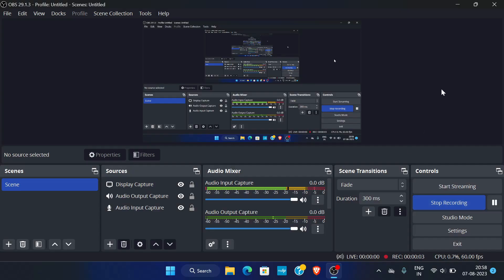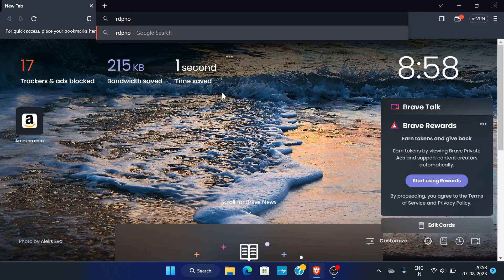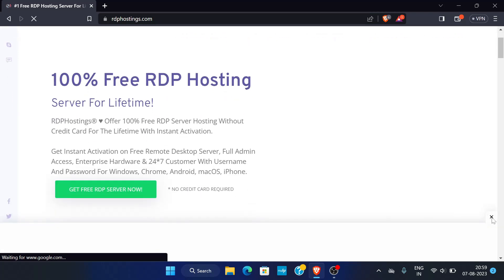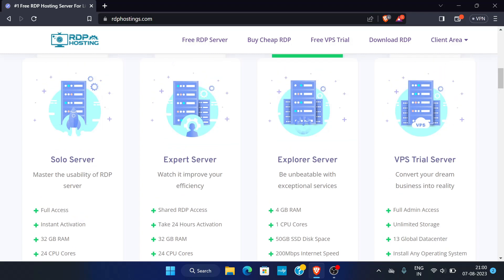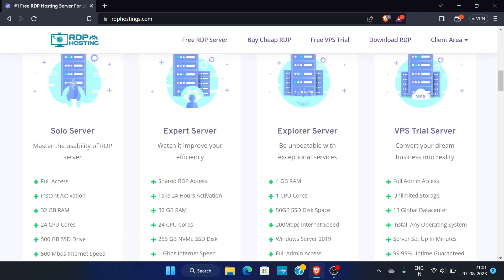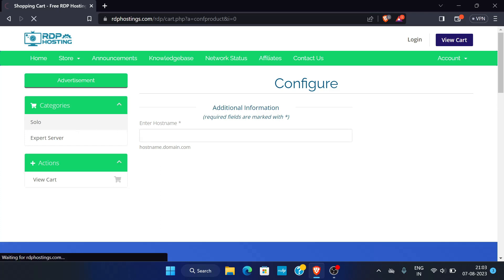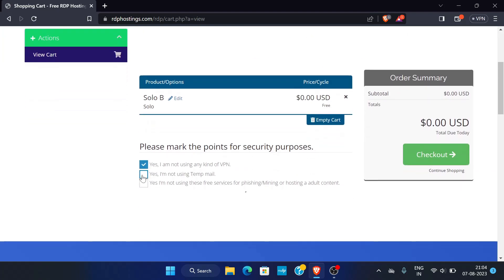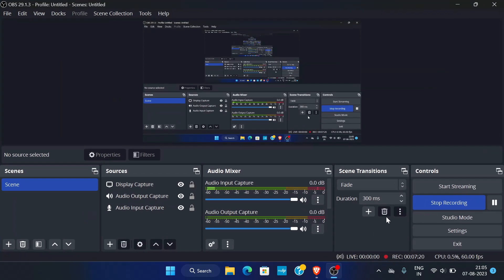How To Create A Private RDP For Free? | Working Solution | Full Access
In this video I have explained how you can create a free private RDP . I got comments on the previous video that someone else is accessing the RDP and causing error. So this is the solution.